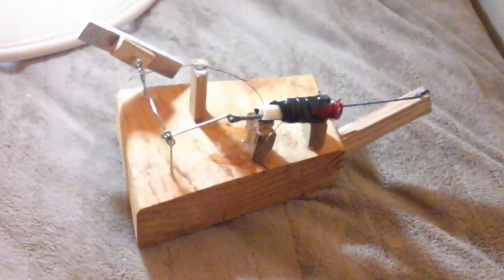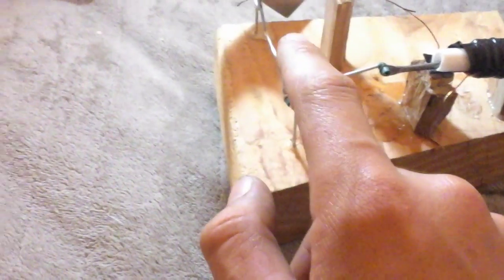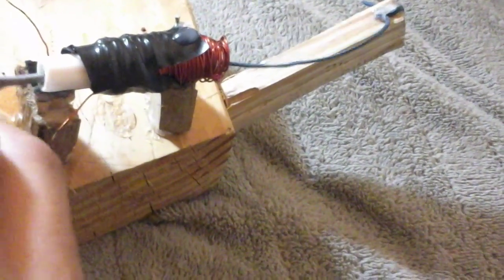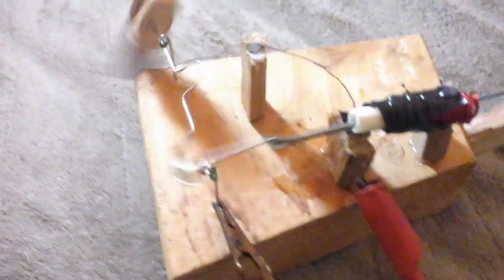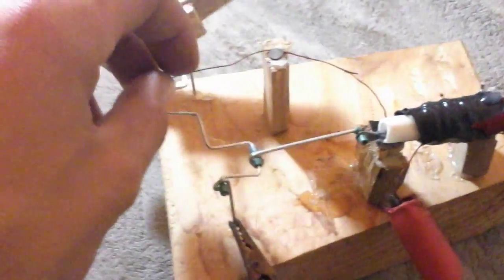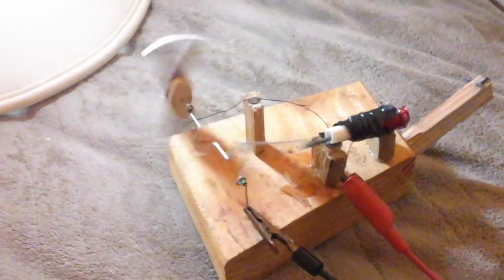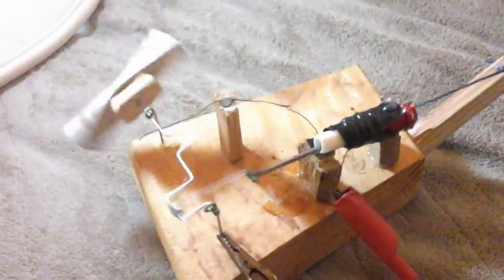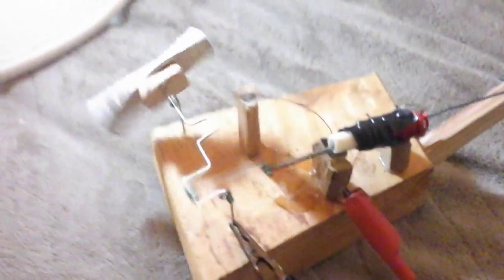Homemade Solenoid Engine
Sorry for bad res. I have plans for a 4 cyl model to be uploaded in a few weeks.